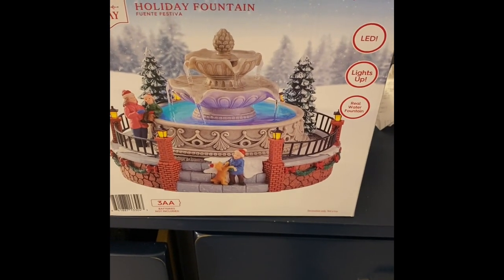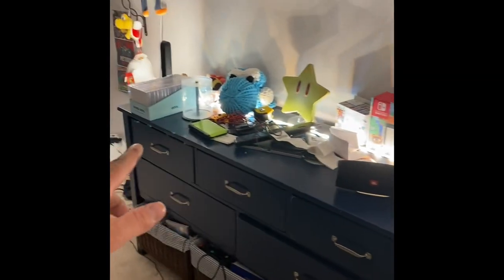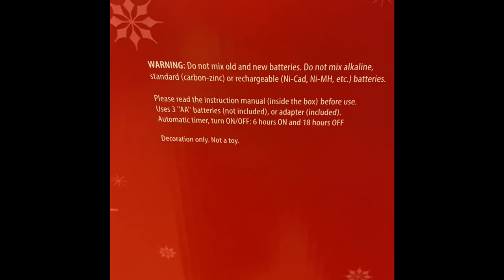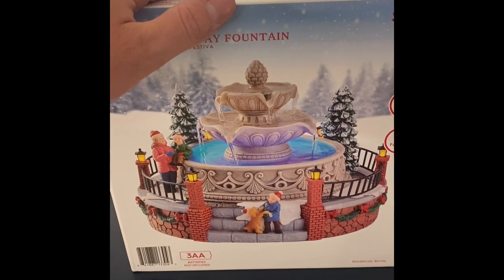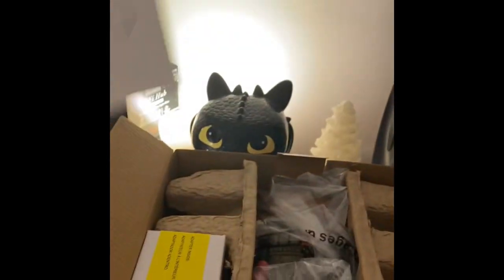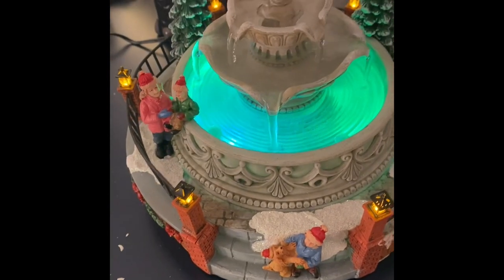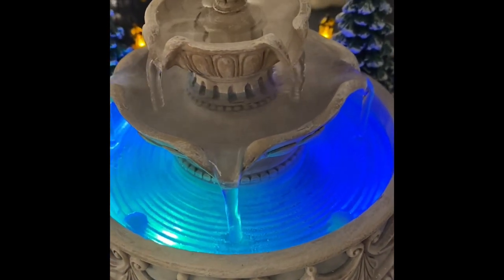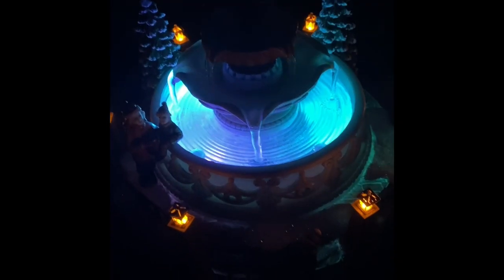Walmart Holiday Fountain